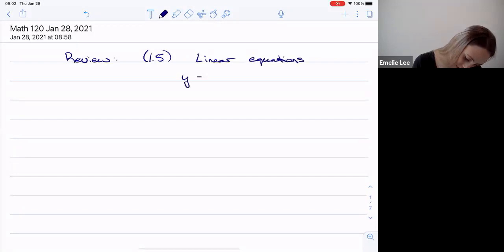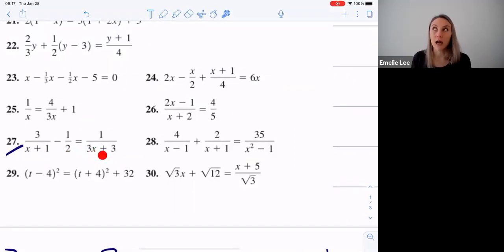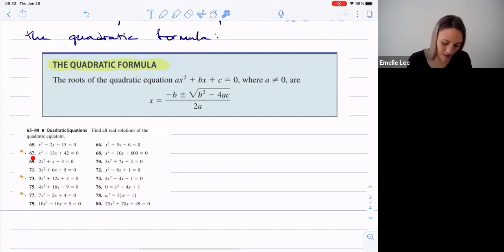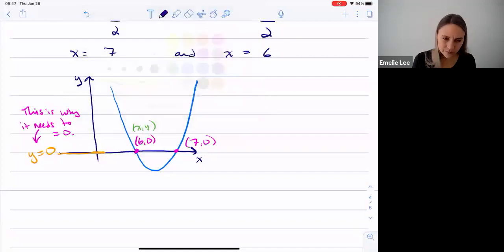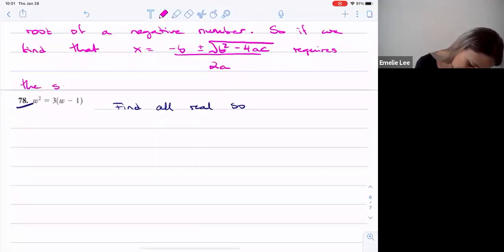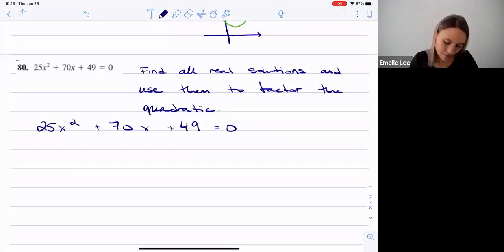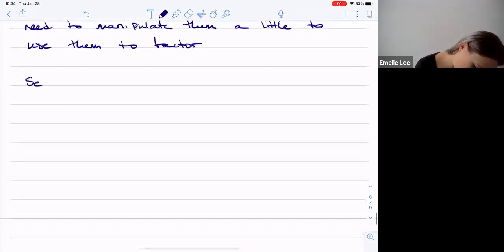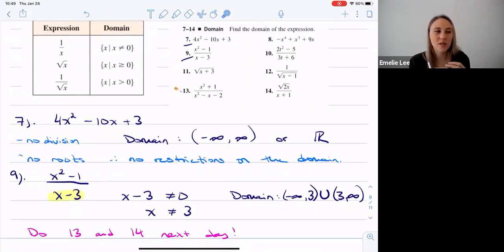Math 120 Jan 28 Quadratic Formula